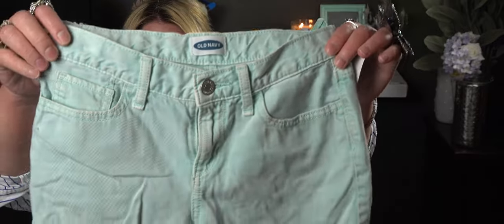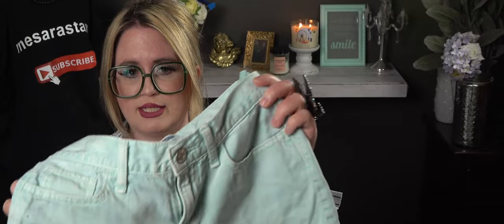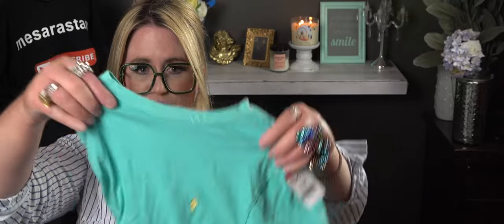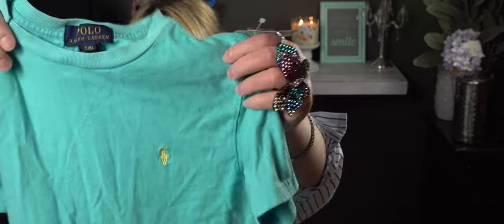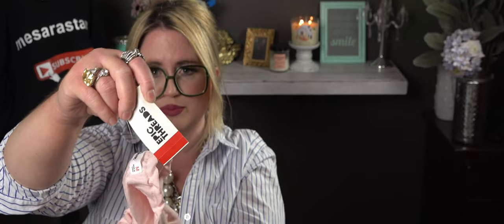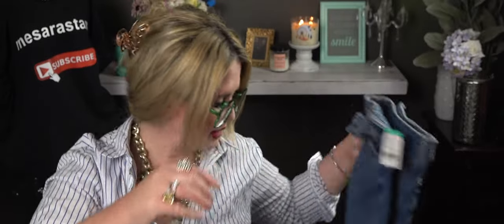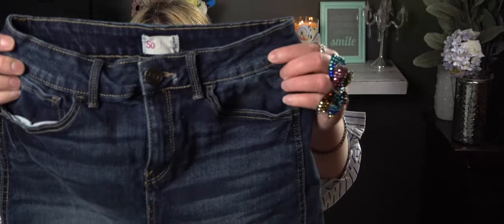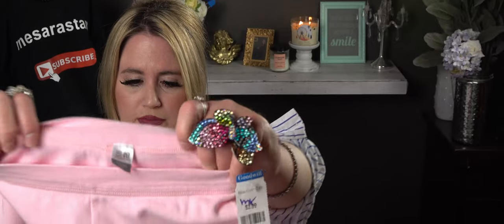GOODWILL AMAZING FINDS, ALSO BOUGHT A BROKEN ITEM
Hi friends, thank you for being here.  Here is what I bought at Goodwill.  I hope you enjoy this video.  Thank you for your love and support! Hugs, Sara
Friend Mail:
MESARASTARR
9105 Bruceville Rd. 1A